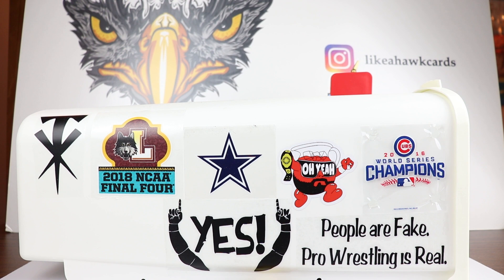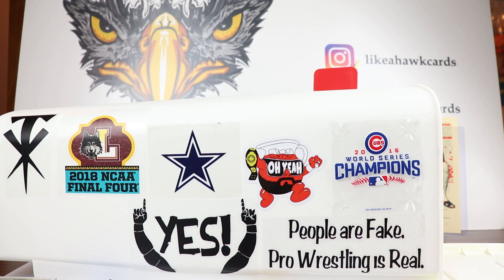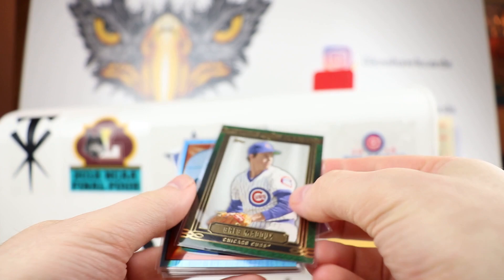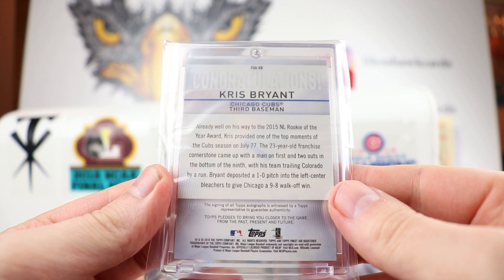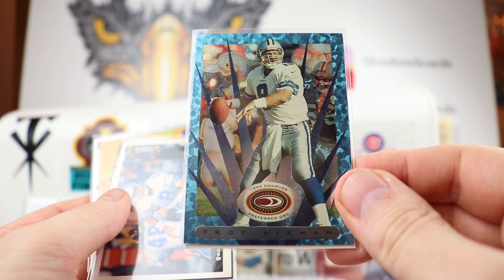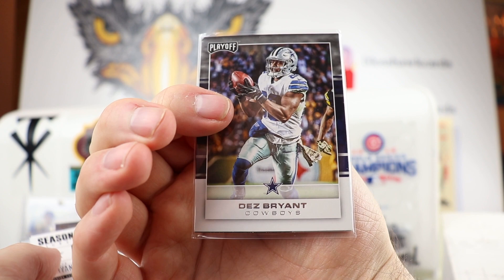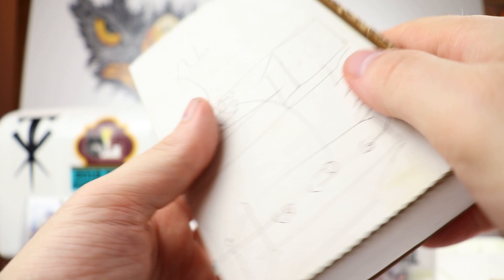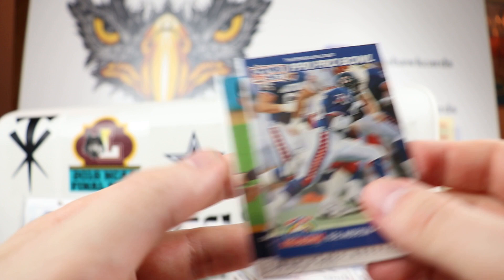Mail Day - Trades, Kris Bryant Auto, Dawson Cards, Cowboys and Cubs!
I wanted to start off the week with a mail day as I really needed to get to some packages from very generous collectors.  There were some trade packages from Jason Wento and Johnny SportsCards.  I then opened packages from George E. and dabuffman17 who were extremely generous as you will see.  Another fun mail day with loads of unexpected surprises.  Enjoy!